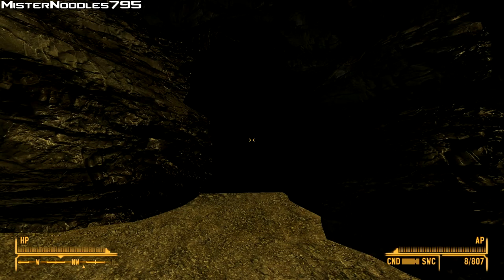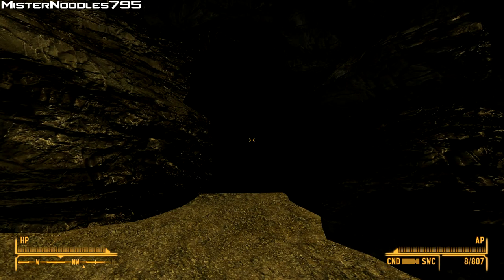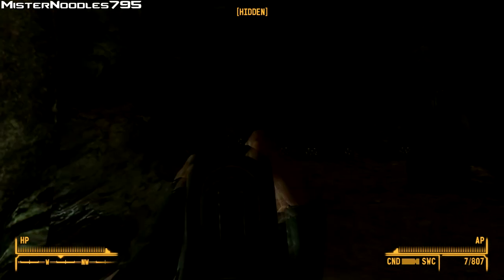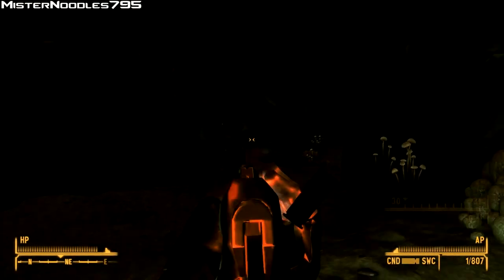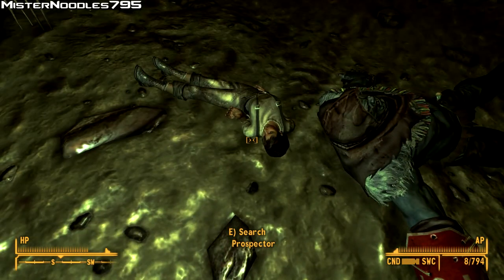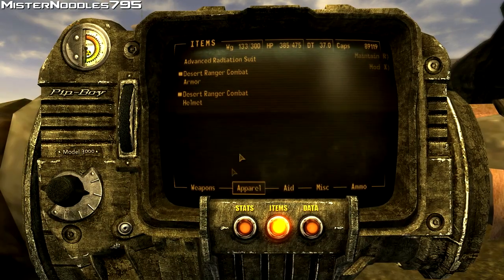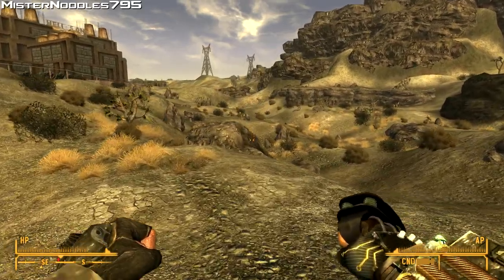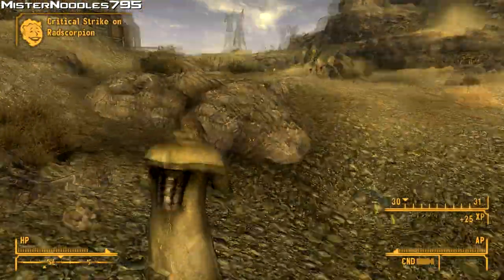How To Get The Paladin Toaster (Unique Zap Glove) In Fallout: New Vegas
This video shows y'all how to get the Paladin Toaster, which is a unique zap glove. This unarmed weapon does 6 more regular and critical damage than the standard, and also does bonus damage to robots or people wearing power armor (+50 and +25 respectively). The downside is it degrades faster because of lower item HP. This weapon is quite effective when given to Veronica, the BoS companion. As I mention at the end, Honest Hearts DLC content is most likely on the way.